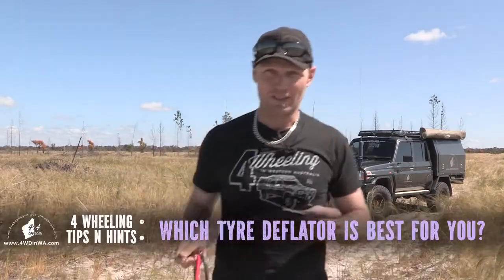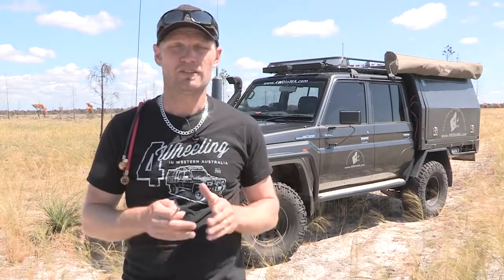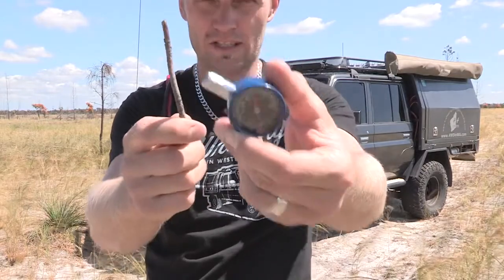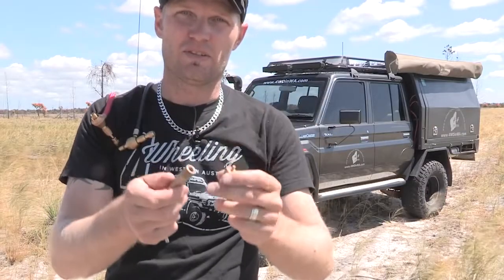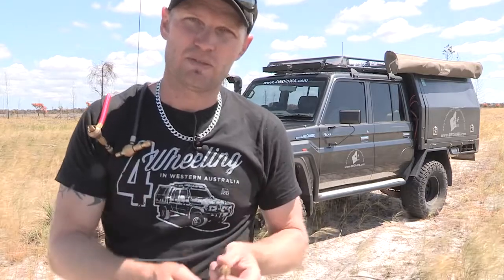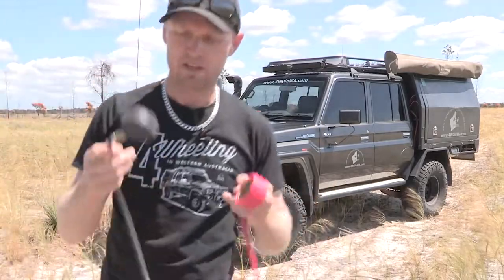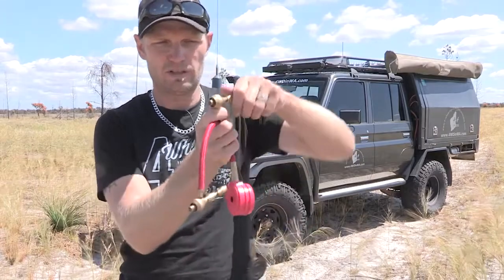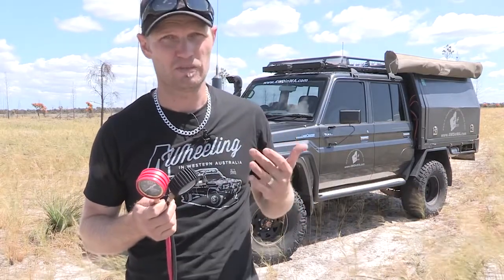Best Tyre Deflators